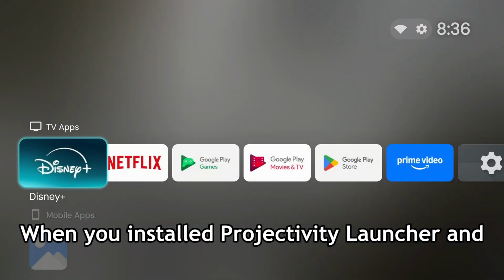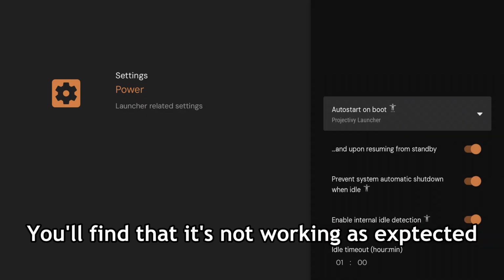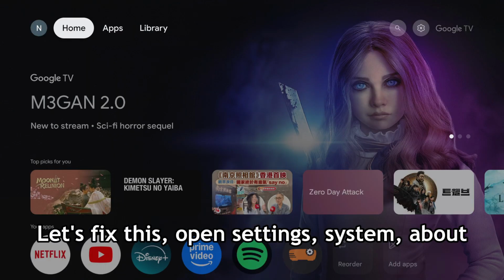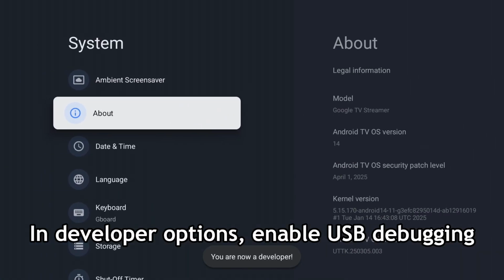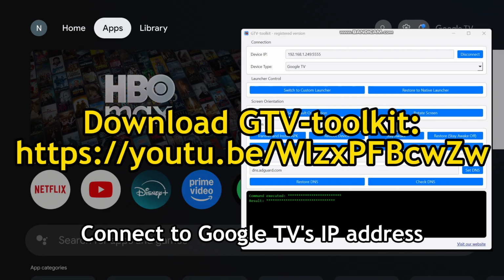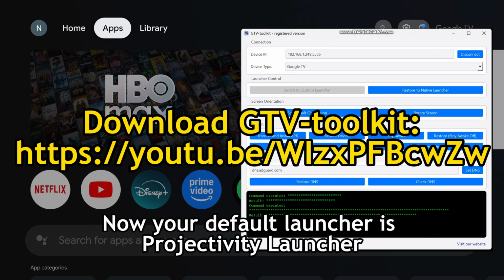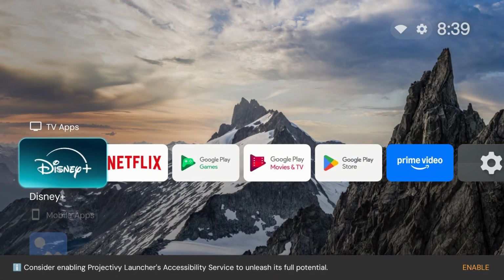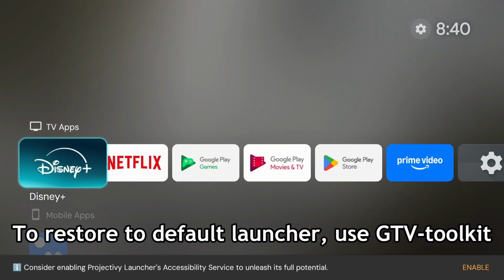Projectivity Launcher Autostart! Boot Google TV Straight to PJ Launcher!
When you install Projectivity Launcher on your Google TV or Android TV, you’ll notice it can’t be set as the default home launcher. Pressing the Home button sends you back to the stock launcher, quitting an app with the Back button does the same, and even after a reboot, it always defaults to the original launcher.

No worries—here’s the fix! and follow this guide to make Projectivity Launcher your default launcher.